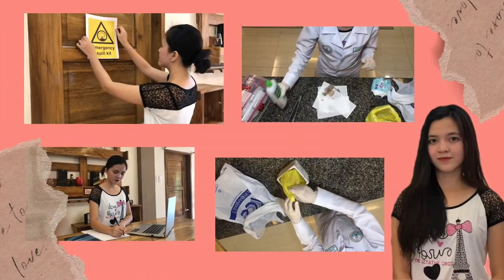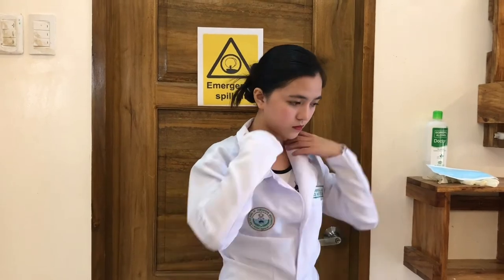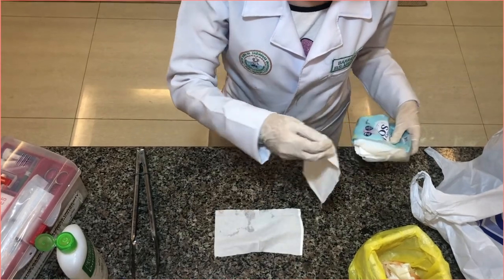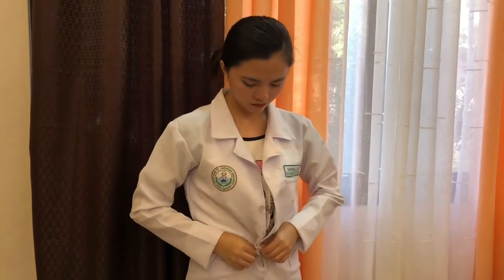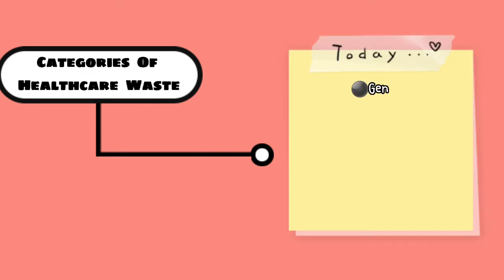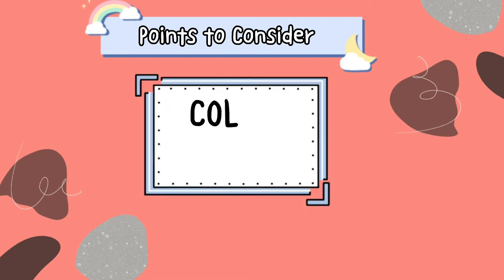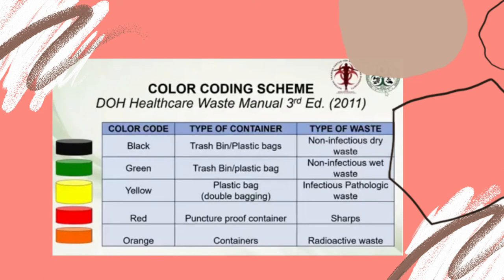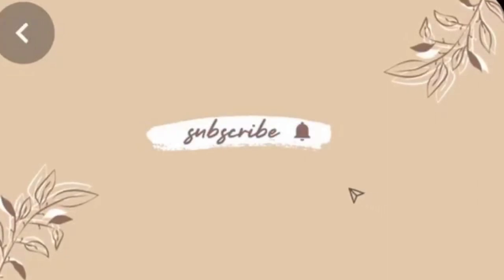BARRIDA: Spill Drill Outside BSC & Proper waste Segregation